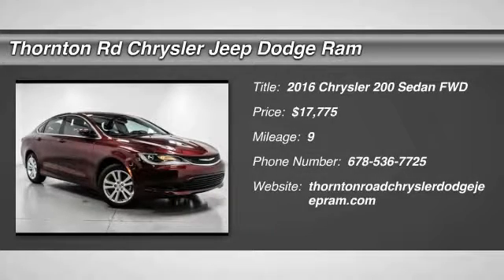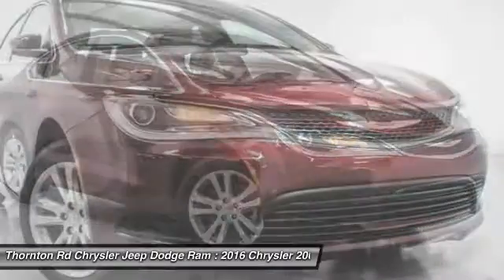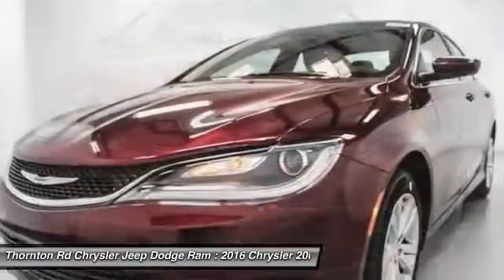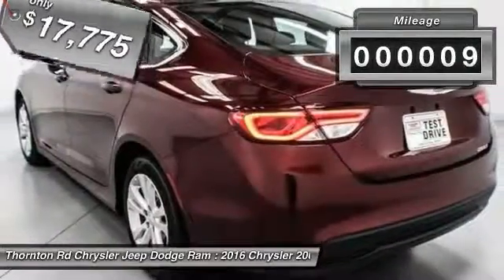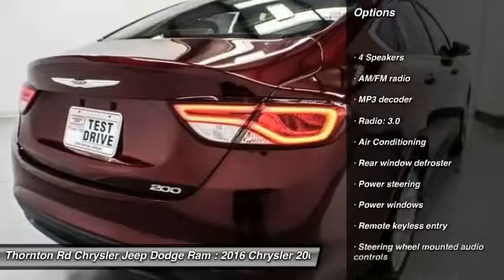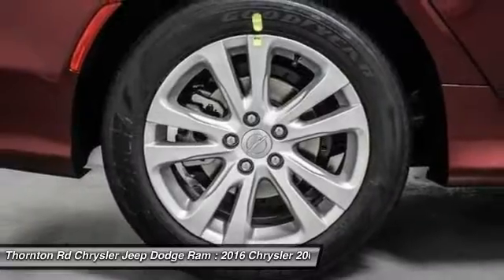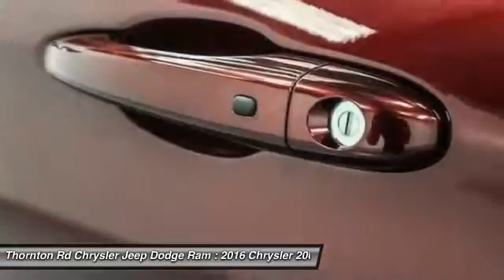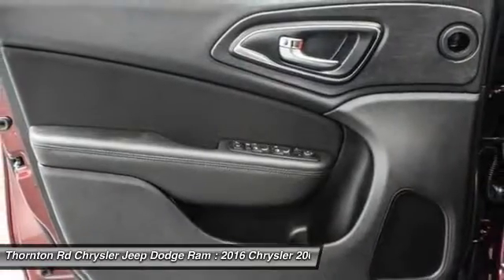2016 Chrysler 200 Lithia Springs GA 16805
5INCH TOUCHSCREEN DISPLAY! UCONNECT! BLUETOOTH! AM/FM! AUX/USB/SD INPUT! HANDS FREE ENTRY! PUSH BUTTON START! KEYLESS ENTRY! L.E.D DAYTIME RUNNING STRIP! CLOTH SEATS! 2.4L 4CYL! 4D SPORT UTILITY! 9 SPEED AUTO! 17INCH ALLOY WHEELS! INFORMATION DISPLAY! POWER EVERYTHING! TRACTION/STABILITY CONTROL! CRUISE CONTROL! FOLDING REAR SEATS! AND MORE! Price does not include Tax, Title, License, Registration, and Doc Fee.  Customer must qualify for rebates - See Dealer for Details $2,500 - RETAIL Trade Assist Bonus Cash 43CGF. Exp. 07/05, $2,000 - Select 200 RETAIL Bonus Cash 43CGQ. Exp. 07/05, $1,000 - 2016 SE Retail Consumer Cash 66CG1. Exp. 07/05